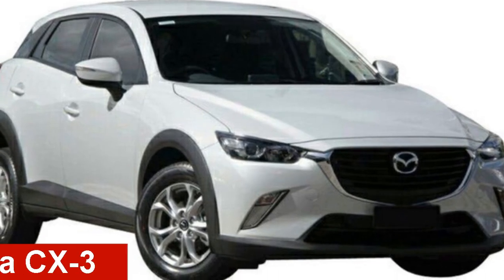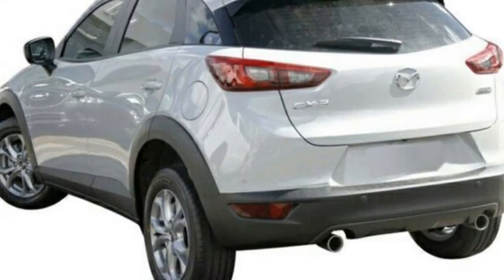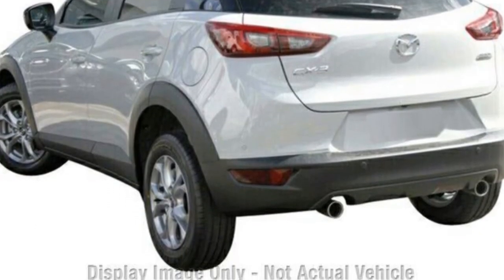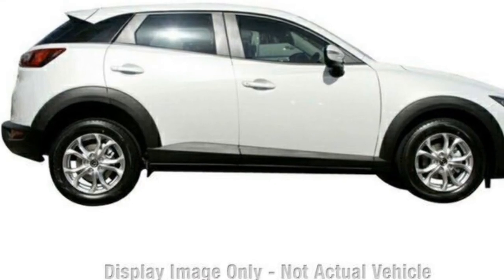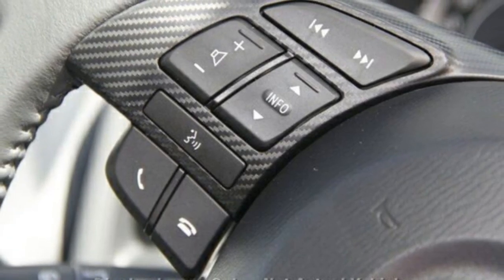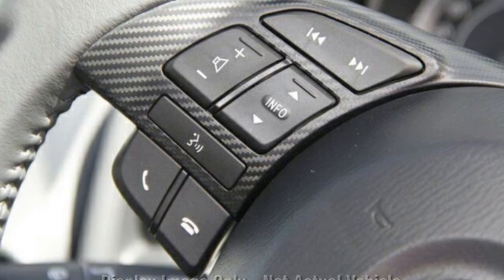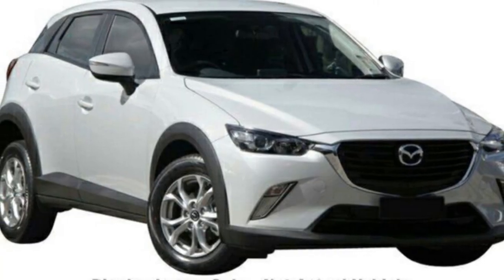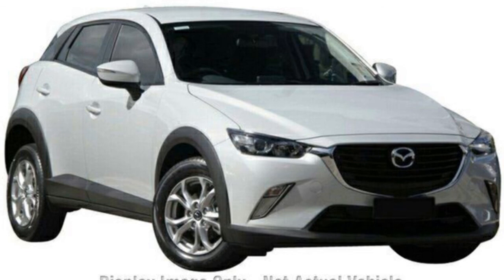2017 Mazda CX-3 DK2W7A Maxx SKYACTIV-Drive Snowflake White Pearl 6 Speed Sports Automatic Wagon